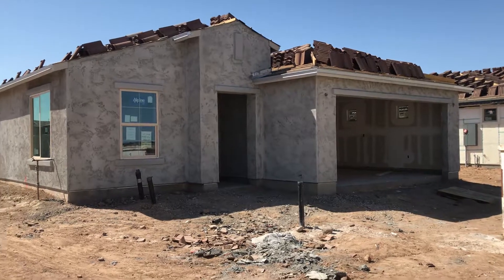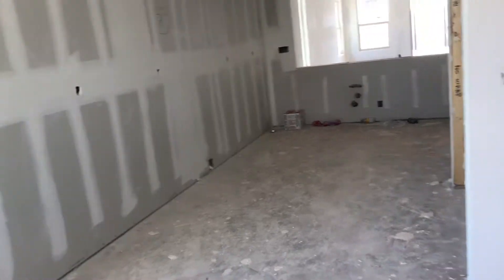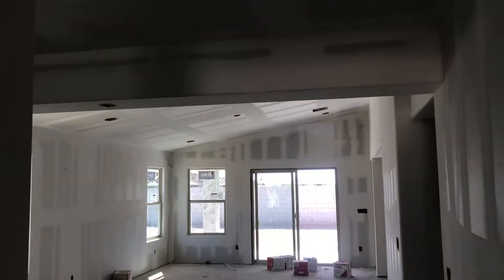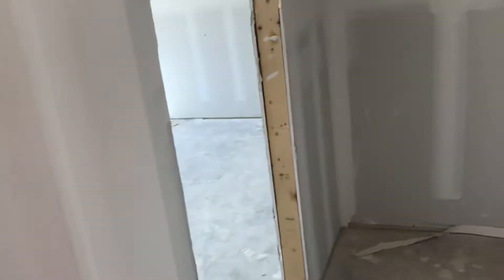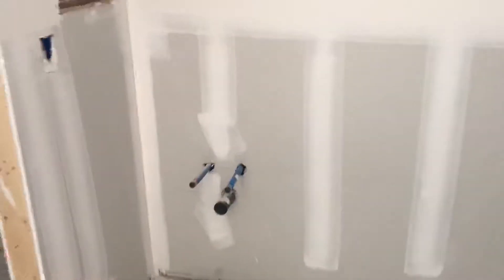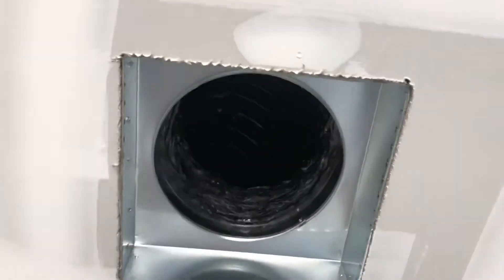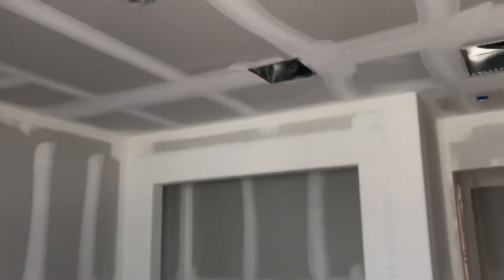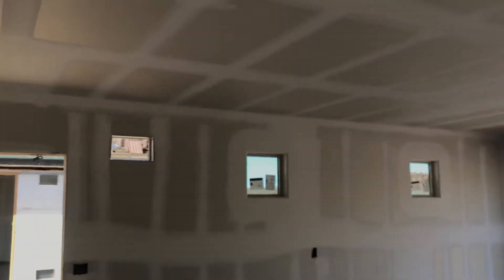Your House! (Goodman)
Surprise! It’s so close to done!!!